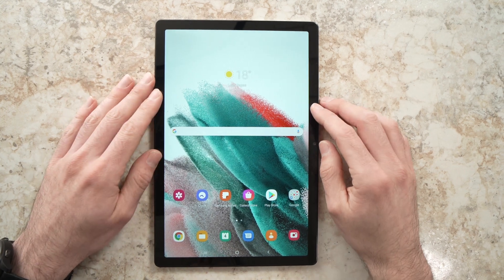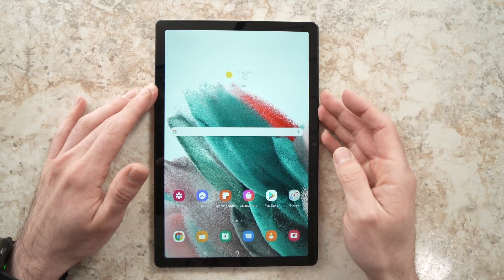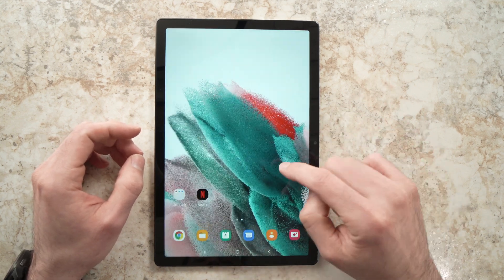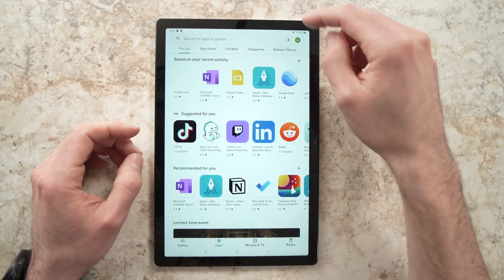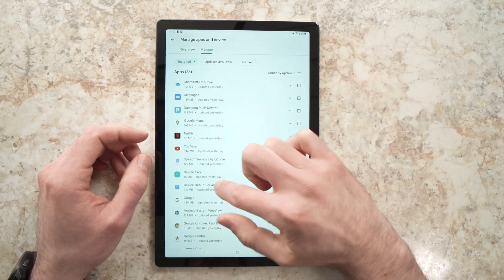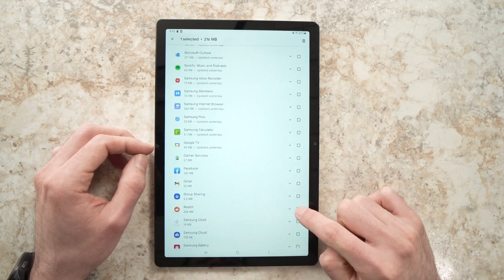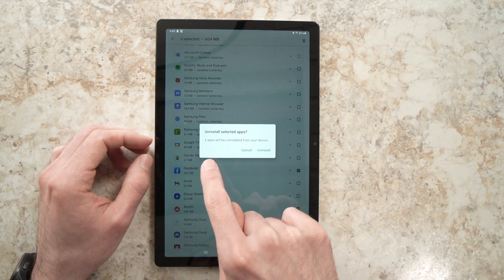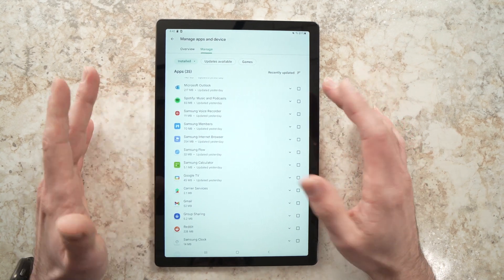Samsung Galaxy Tab A8 (2022) : How to Delete one or Multiple Apps at the Same Time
I will show you step by step how to delete and uninstall one or multiple apps at the same time on your Samsung Galaxy Tab A8 (2022). It's easy and it can be done in only a few minutes.